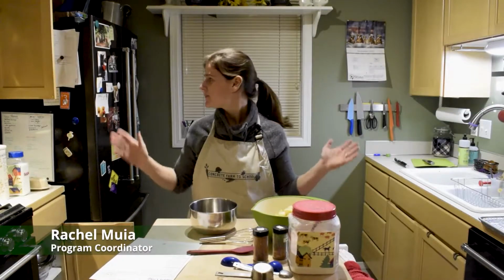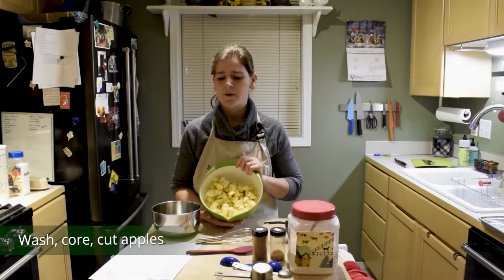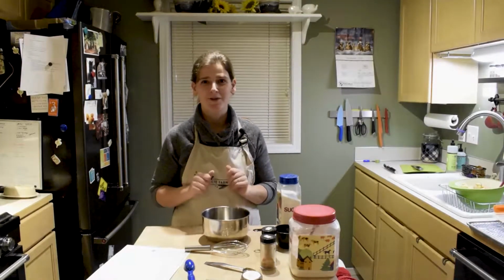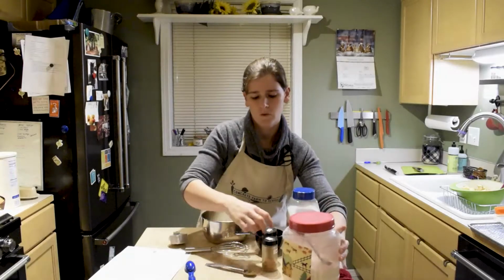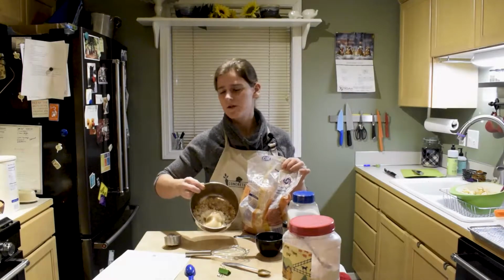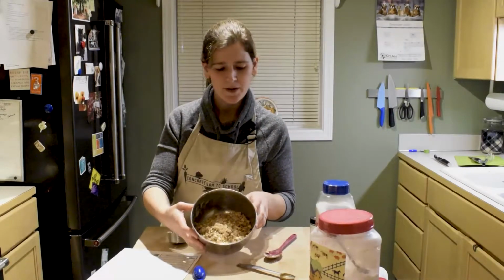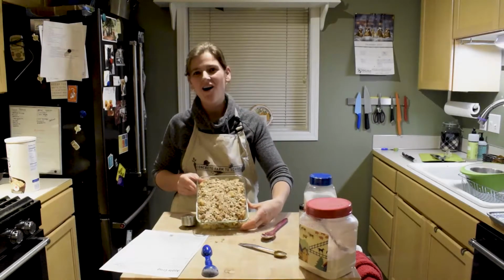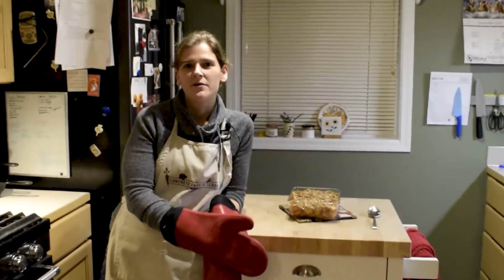Concrete Farm to School Apple Crisp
In our last cooking video of 2020, Ms. Rachel shows you how to make a simple yet delicious apple crisp!